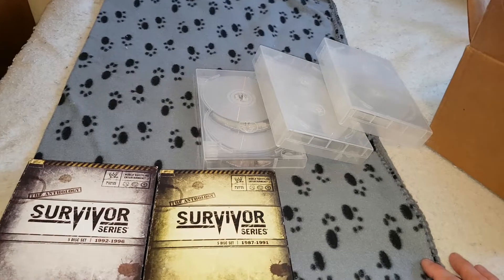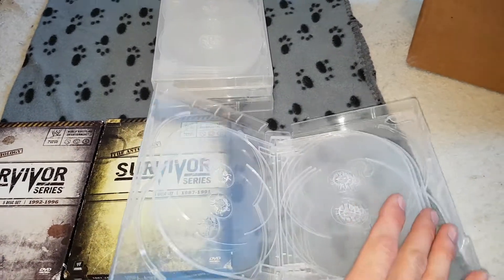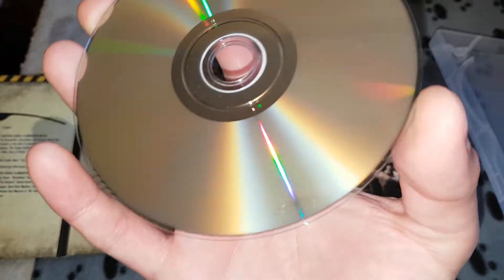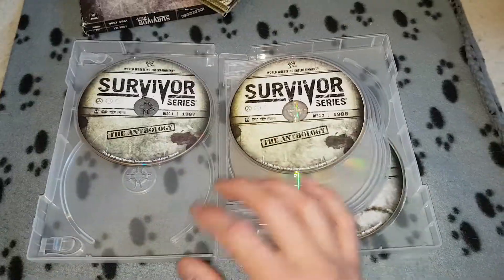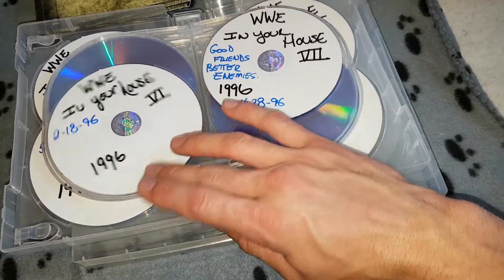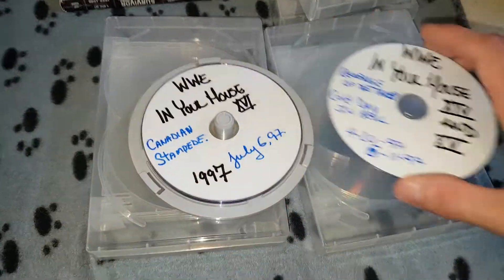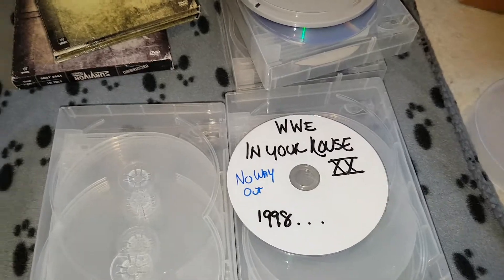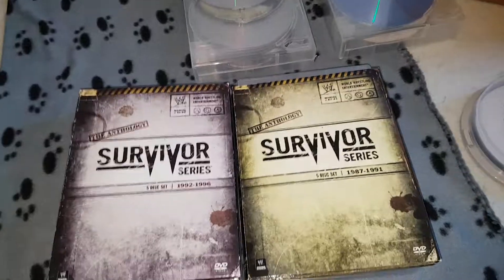Trying to Save the Survivor Series Anthology